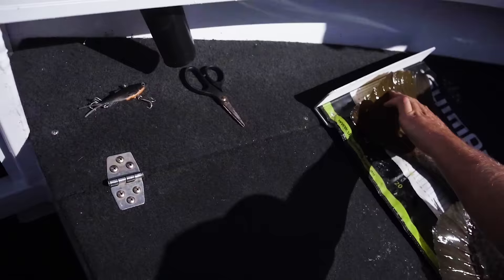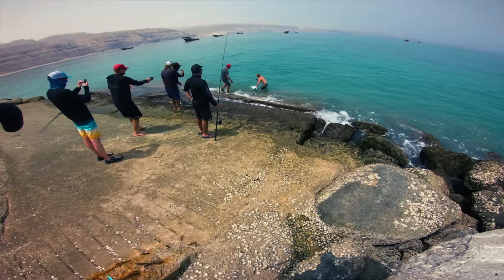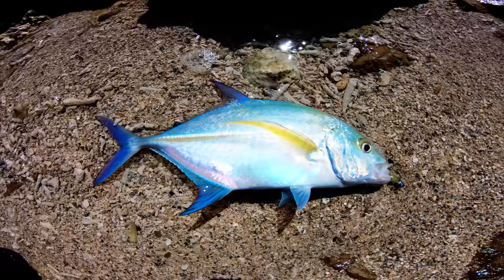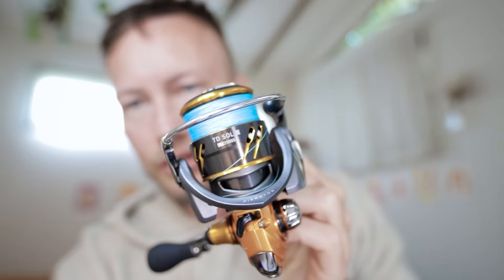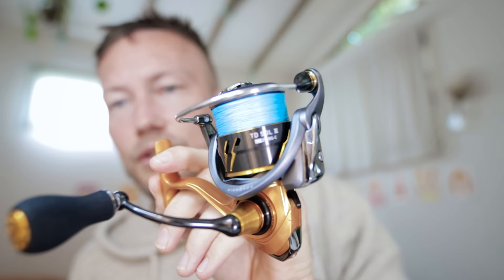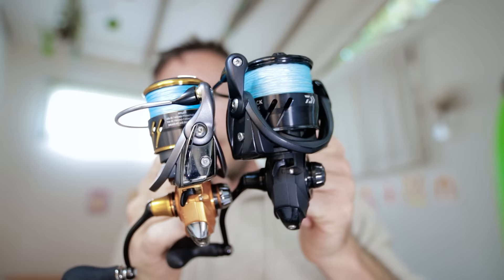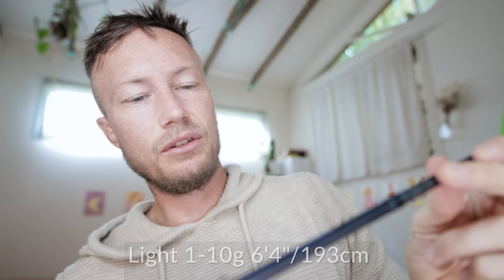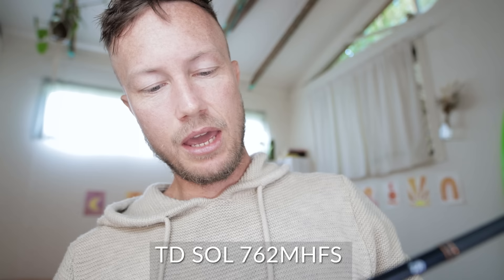Reels & Rods for Light Tackle Fishing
This is the first film in the light tackle educational series, it talks about Rods & Reels for light tackle fishing.
Briggsy Instagram - @briggsyfishing

Leader - 10lb-30lb J-Thread FC Varivas 10lb-30lb FC Sunline System Shock 10lb-30lb

Leader - 20lb-30lb J-Thread FC Varivas 20lb-30lb FC, Sunline System Shock 20lb-30lb & for heavy leaders 40lb - 80lb Varivas Ocean Record

Camera
Vlog - Canon 80D with Sigma 14mm F/1.8
Fishing - GoPro Hero 6 & 7 Black